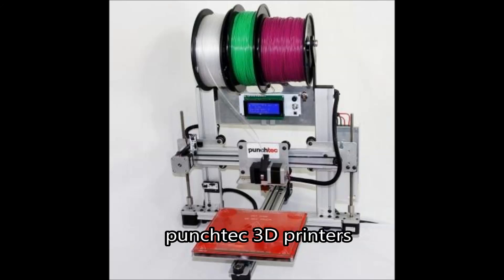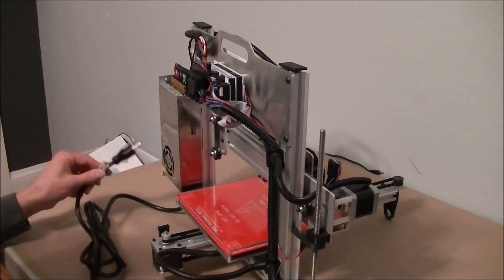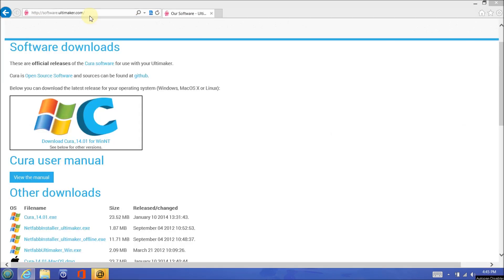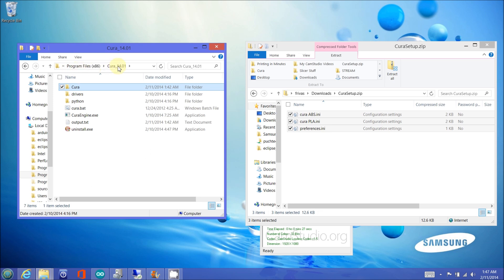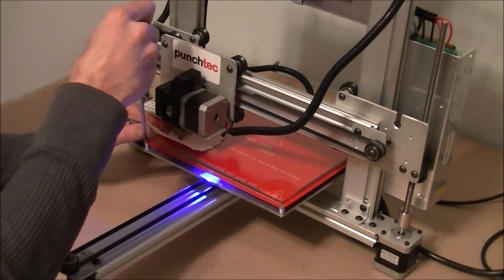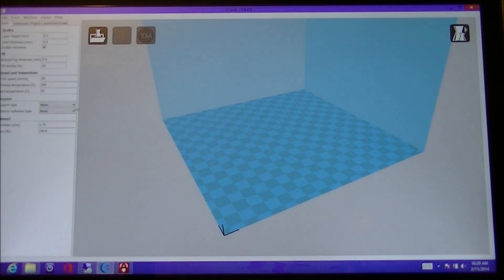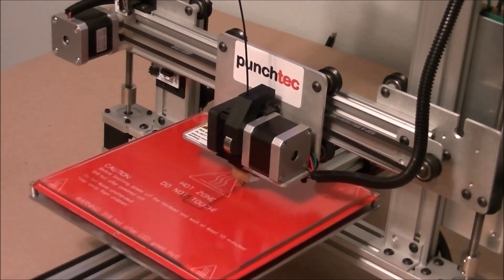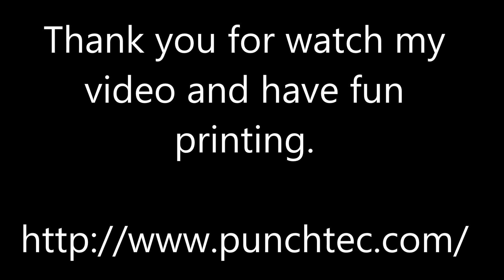3D Printing in Minutes by punchtec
3D Printing in Minutes
Hi guys, here is another video from punchtec 3D printers.  This video will show you how you can be 3D printing in minutes with the punchtec Ord Bot 3D printer.